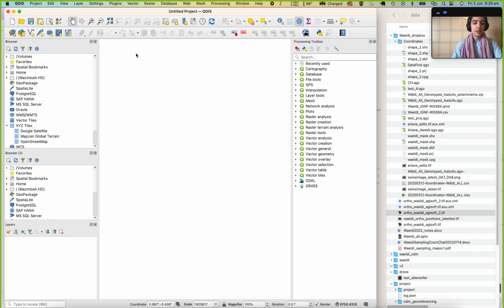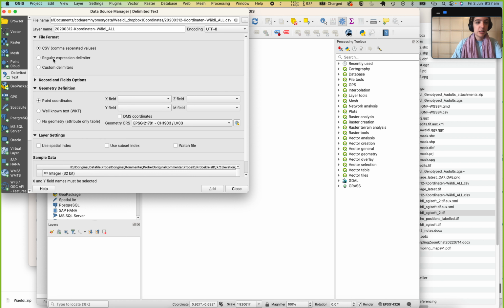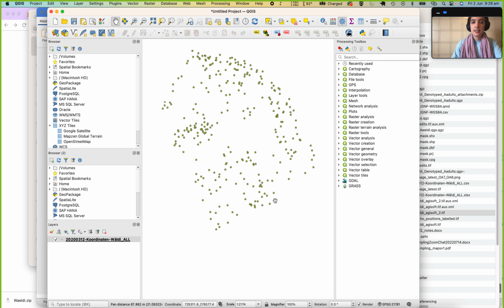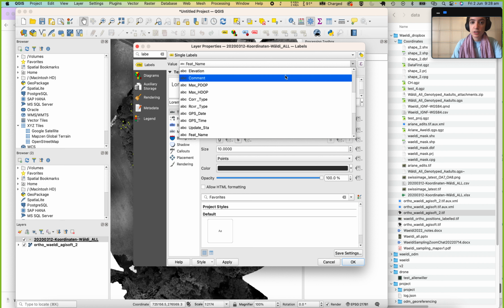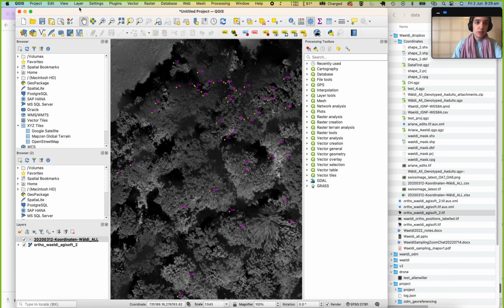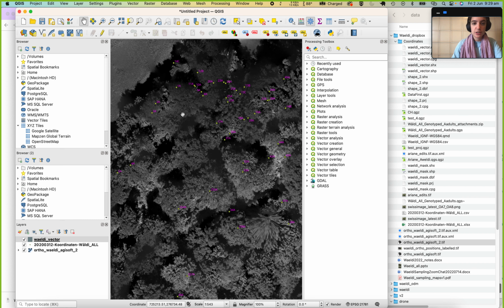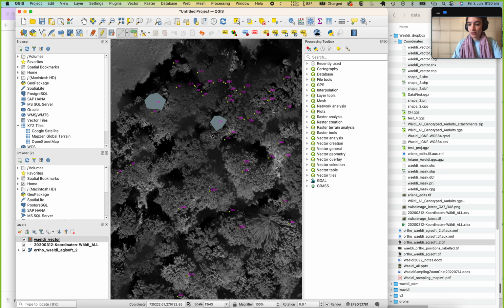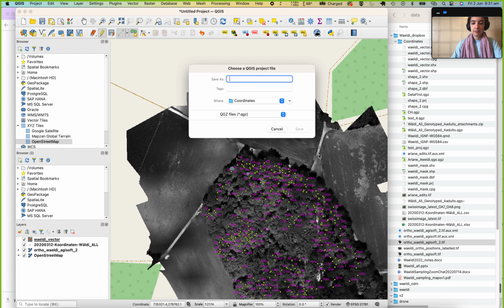QGIS loading coords segmentation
Loading coordinates and changing the system in QGIS